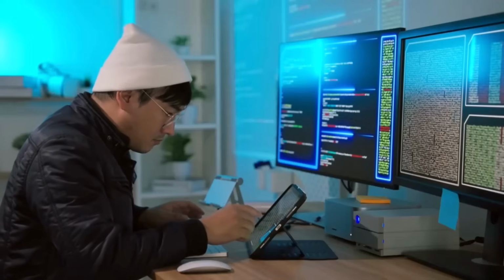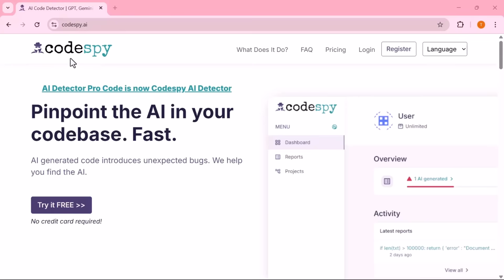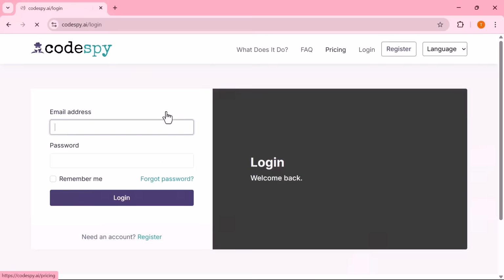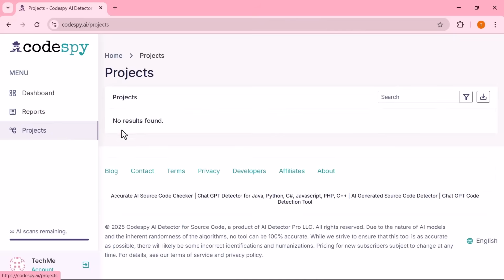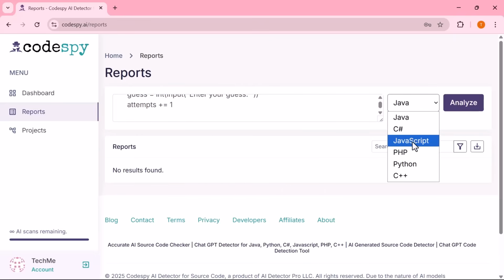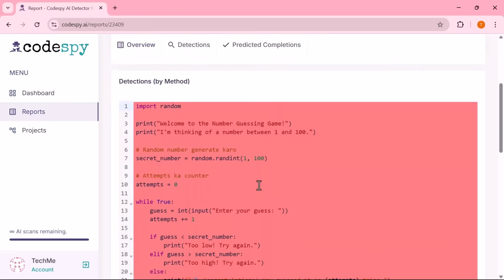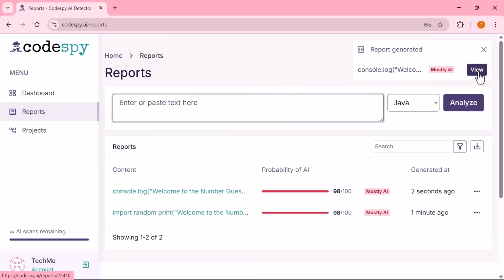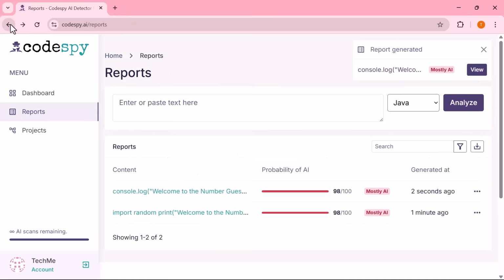Codespy AI Review | Detect AI-Generated Code Instantly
In this video, we review Codespy AI – a smart and accurate tool that instantly detects AI-generated code written by ChatGPT, GPT-4, and other AI models.

We’ll cover:
✅ What is Codespy AI and how it works
✅ Supported programming languages (Python, Java, JavaScript, C++, C#, PHP)
✅ Step-by-step demo of detecting AI-written code
✅ Why AI code detection is important for developers, educators, and recruiters

Whether you’re a developer, teacher, student, or company hiring coders, Codespy AI helps you identify AI-generated code with ease and accuracy.